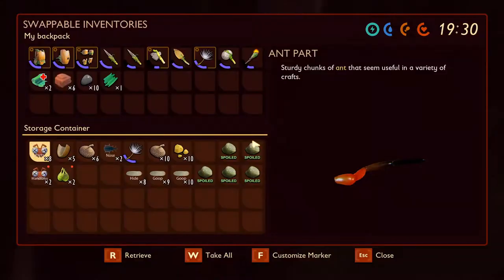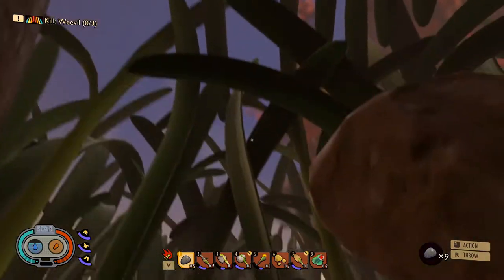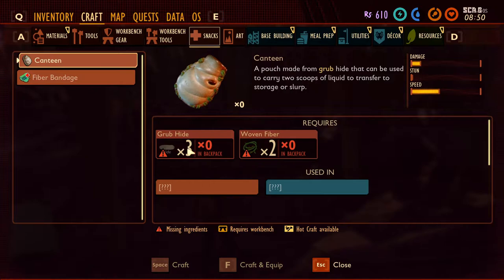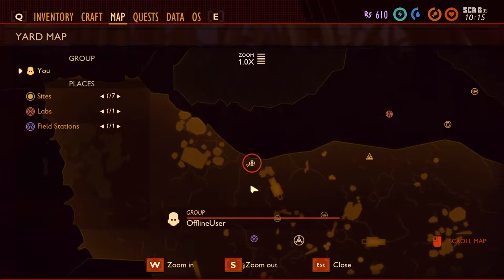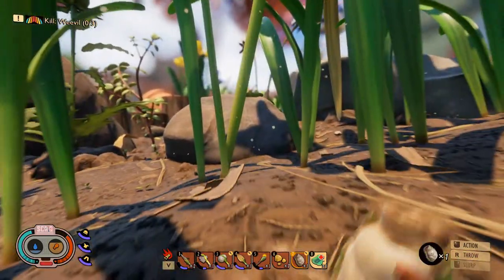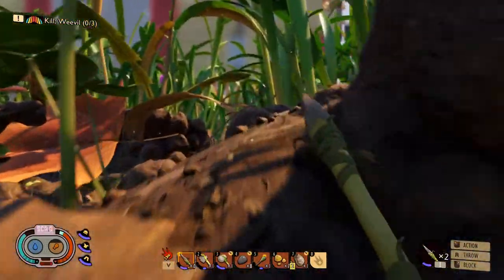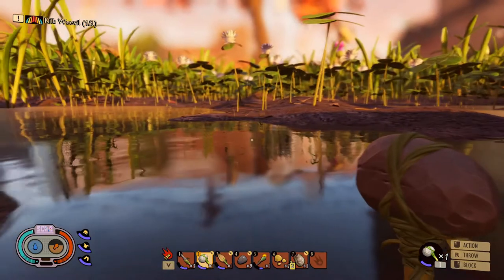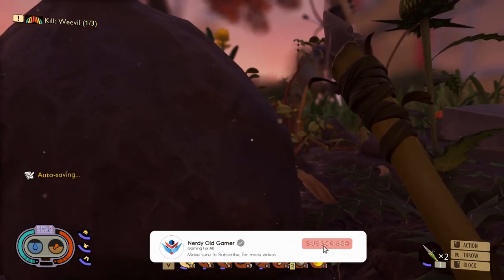GROUNDED Ep7 | Bombardiers and Other Nasties | Gameplay, Lets Play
Welcome to Grounded!

Join me on a brand new survival experience in the backyard!

Shrunk down to ant size, we need to survive the dangers of being tiny in the backyard, which is a surprisingly dangerous place...

Spiders, stink bugs, soldier ants and other as yet unknown dangers must be avoided or annihilated in order to survive this ordeal.

We'll be building up a nifty base, crafting and exploring in order to find out why we're so small and what strangeness is going on in the backyard!

Grounded came out in early access on Steam on July 29th 2020